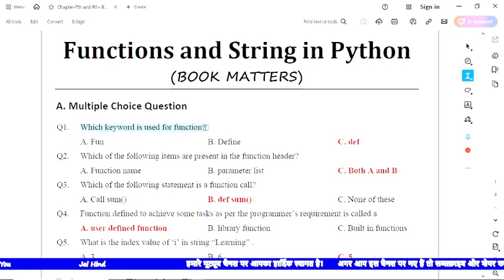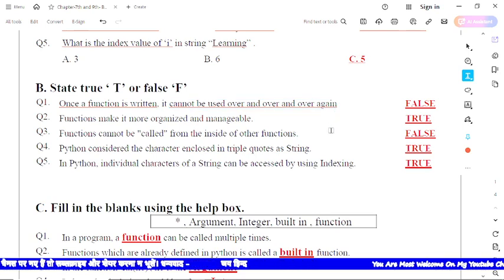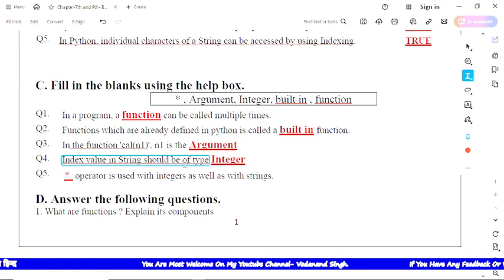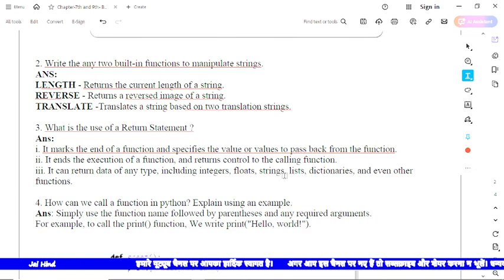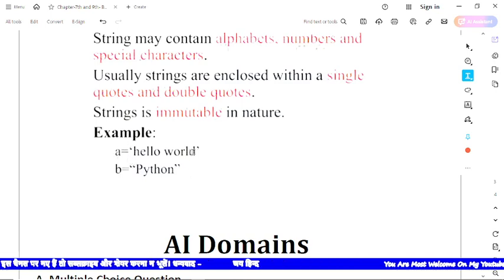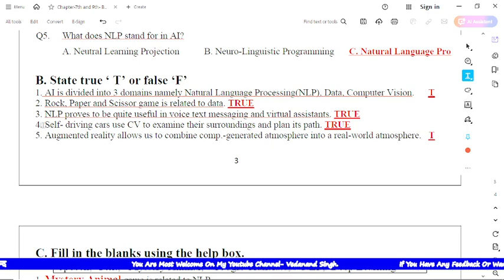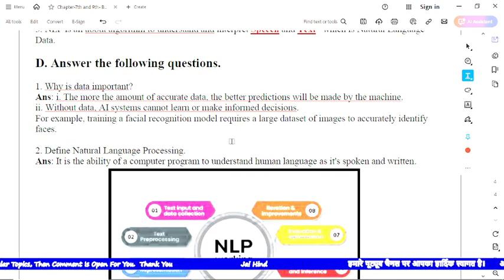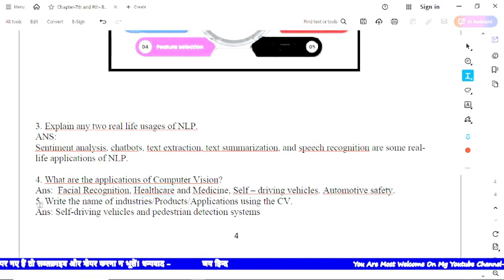BOOK MATTER || Functions and String in Python || AI Domains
S-U-B-S-C-R-I-B-E  ➽
Description / विवरण –
This video is about book matter of chapters:
7. FUNCTIONS AND STRING IN PYTHON
9. AI Domains

JAI HIND
जय हिन्द